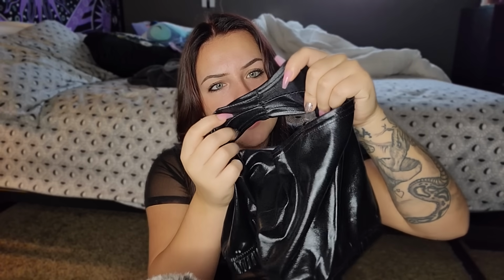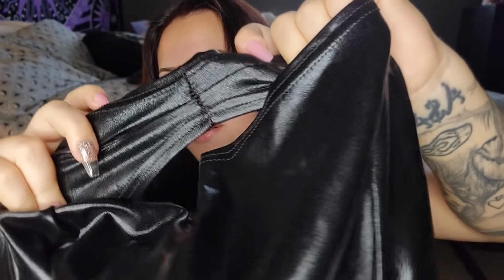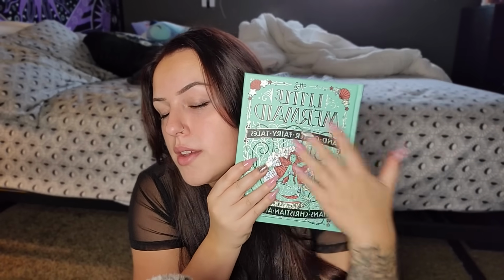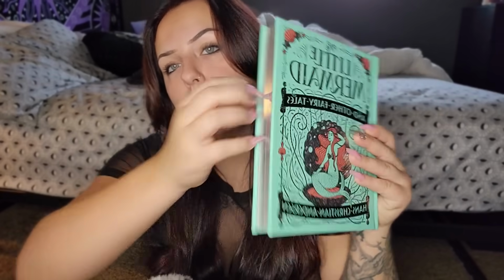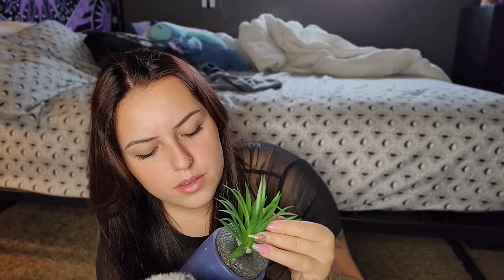ASMR- Tracing, Nail Tapping & Other Triggers!